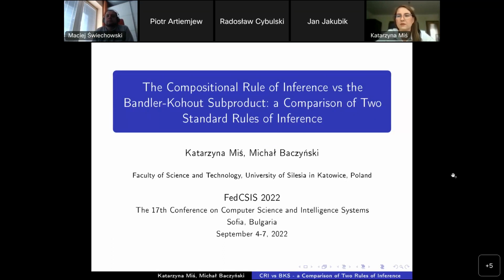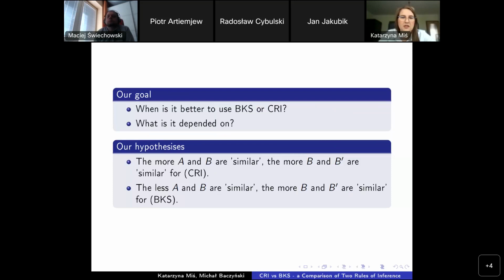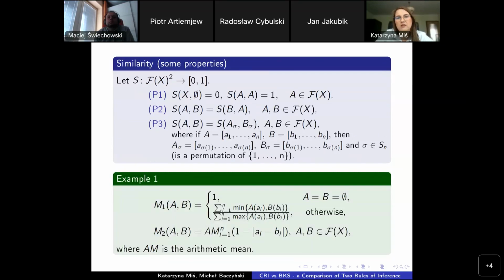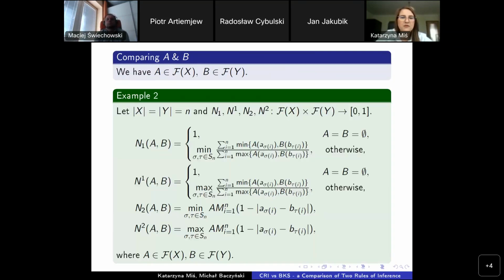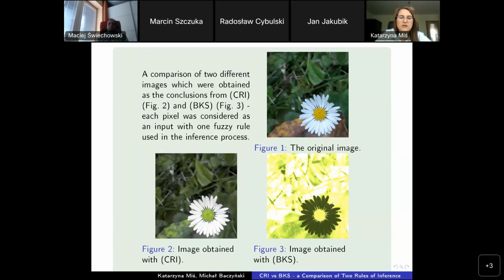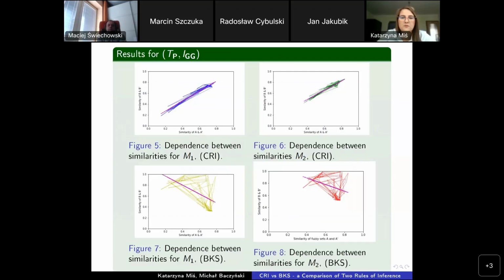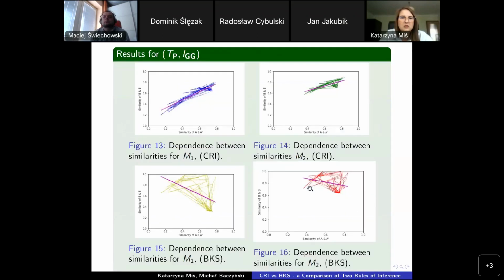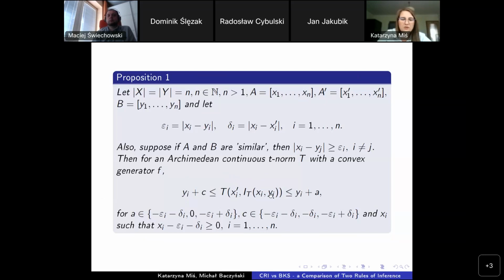AAIA’22 Workshop: Presented by Katarzyna Miś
17th International Symposium on Advanced Artificial Intelligence in Applications (AAIA'22)

Title: The Compositional Rule of Inference vs the Bandler-Kohout Subproduct: a Comparision of Two Standard Rules of Inference
Authors: Katarzyna Miś and Michał Baczyński
Speaker: Katarzyna Miś